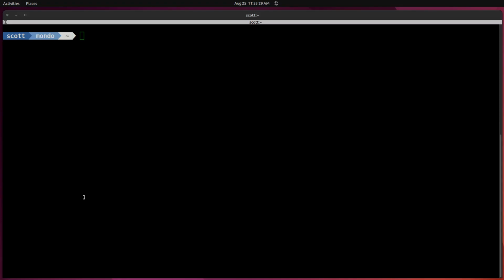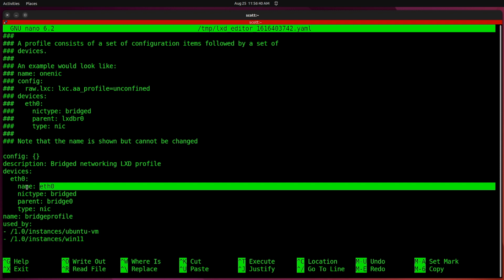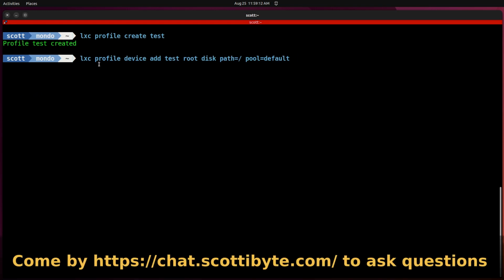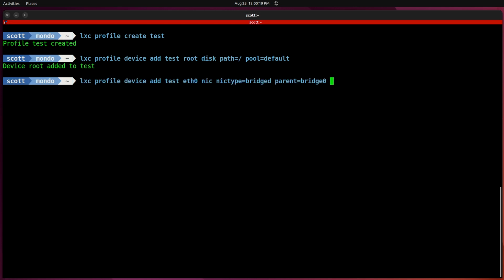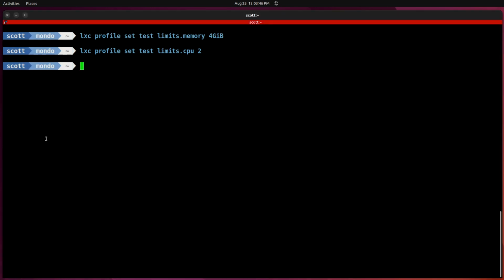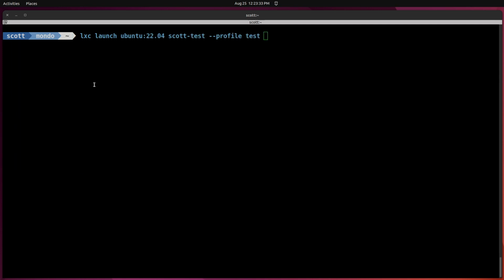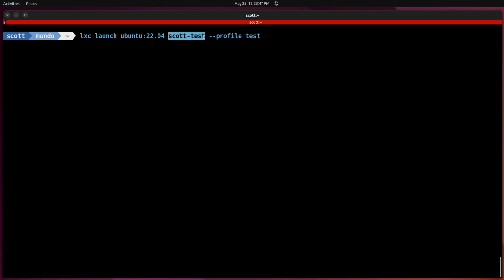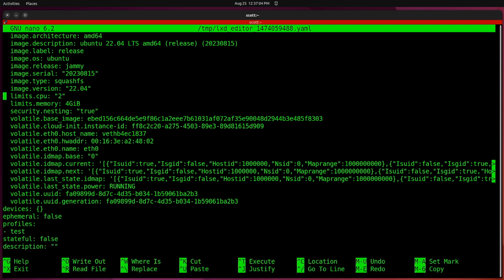LXD Profiles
I usually discuss LXD Profiles in relation to network settings.  In this tutorial I discuss using profiles for selecting a storage pool, adding limits such as memory/cpu, and adding settings like security.nesting.